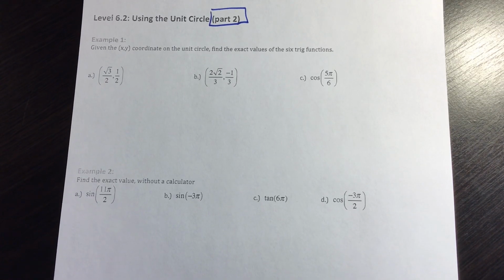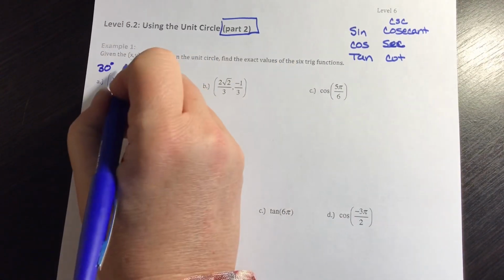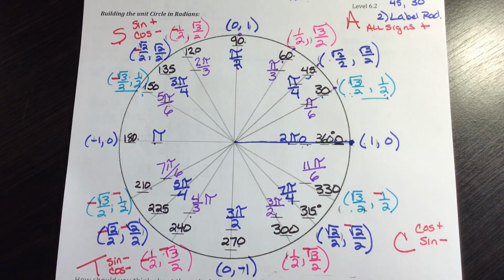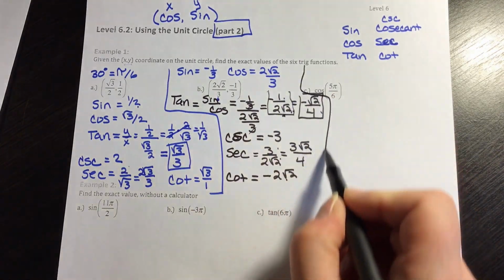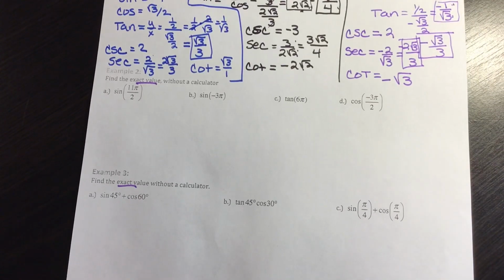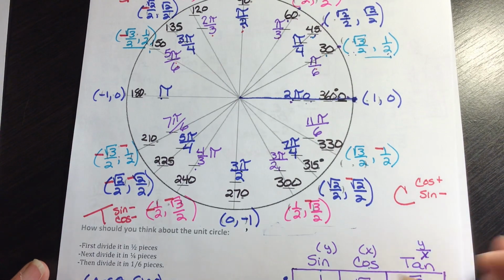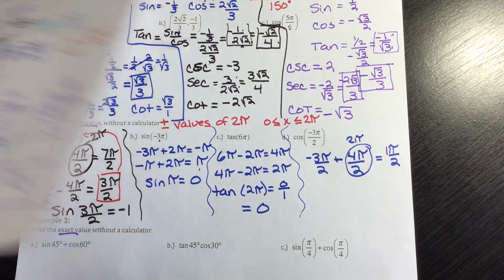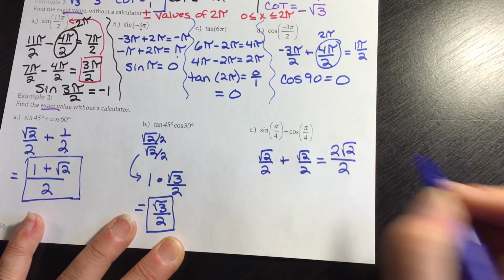DC PC 6.2 Part 2